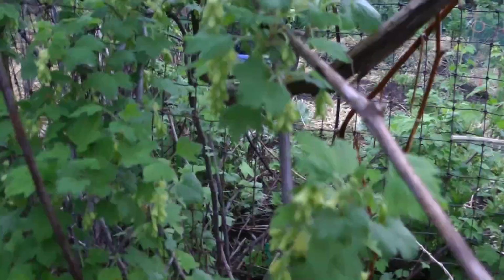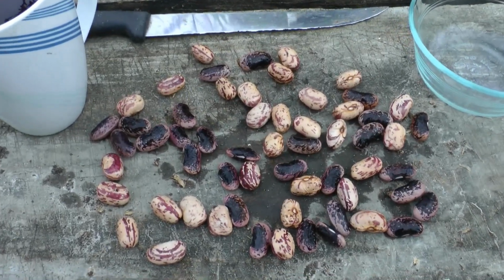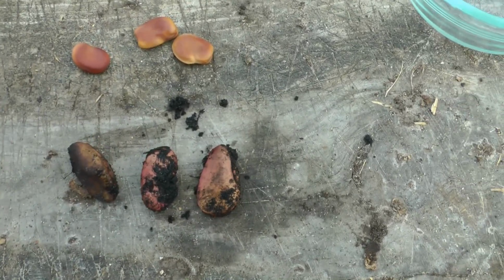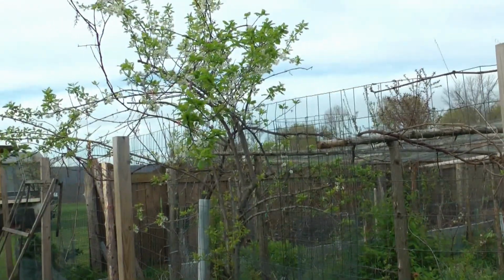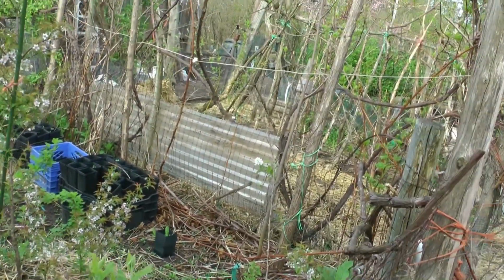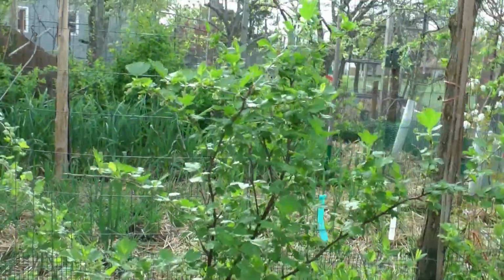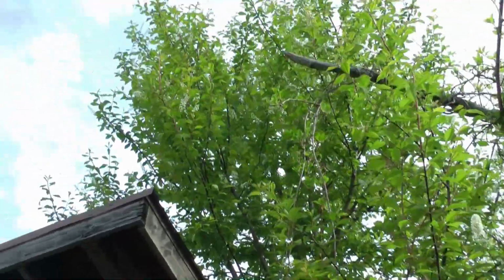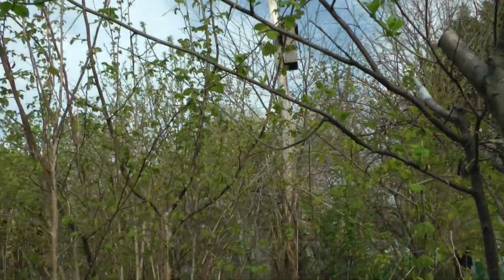More stuff (plus a Hummingbird)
I don't know the names of half the stuff I planted and not sure of the other half.
All I care about is those that are successful.